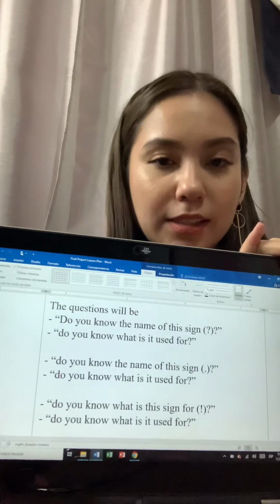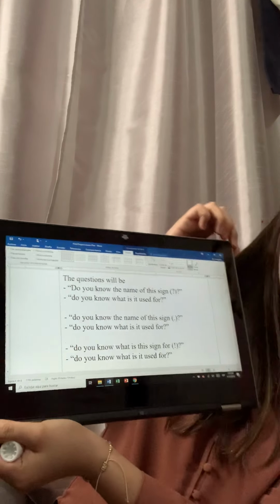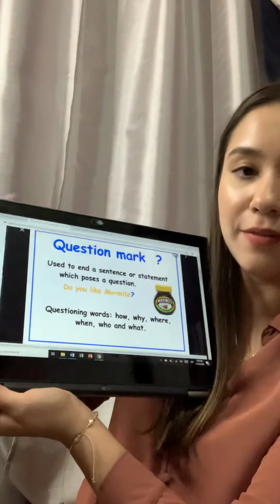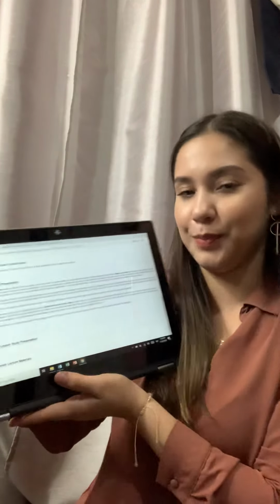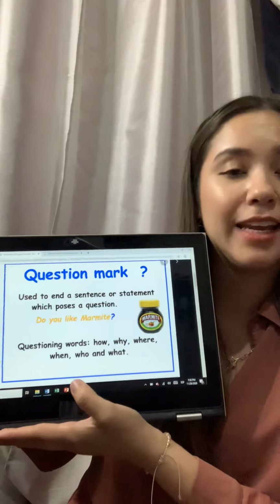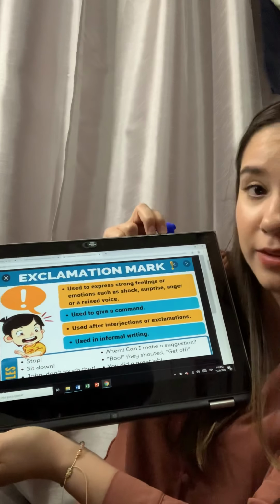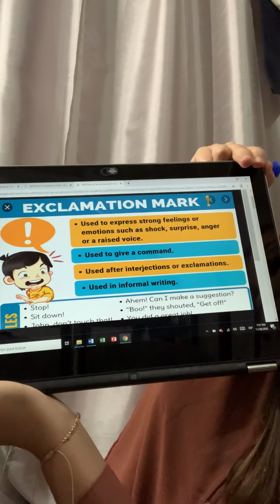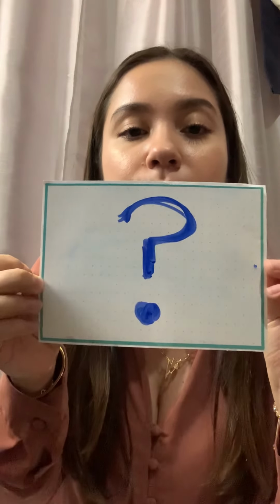EDRD LESSON - PUNCTUATION MARKS